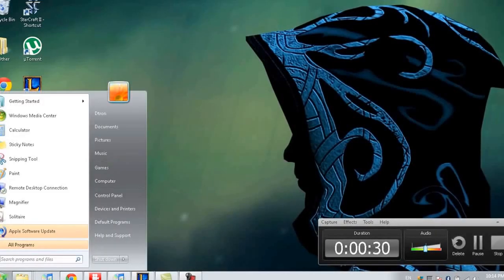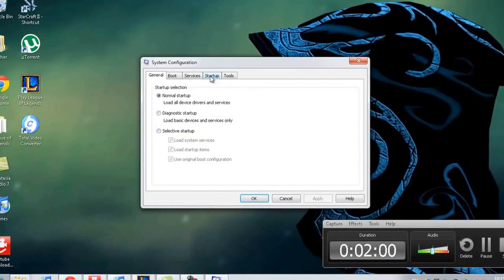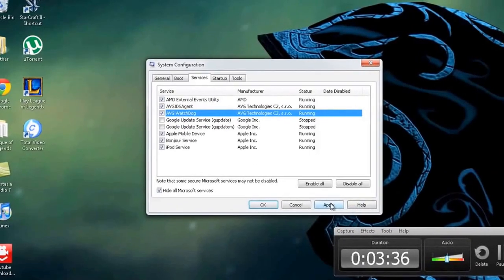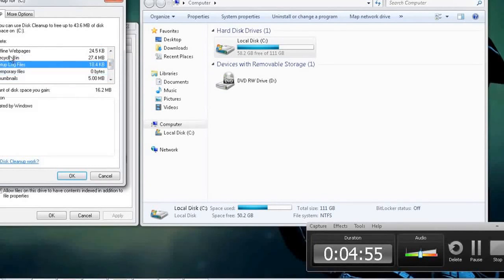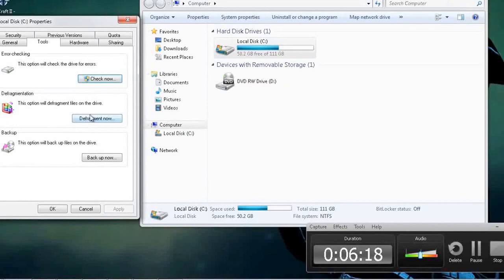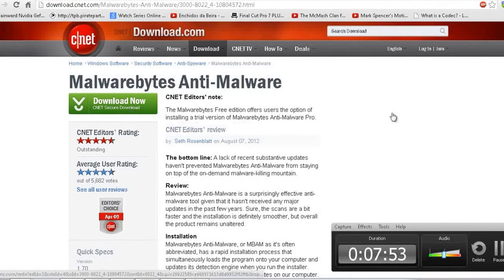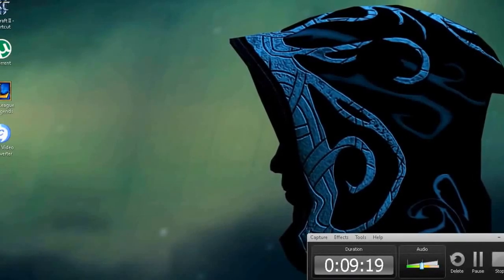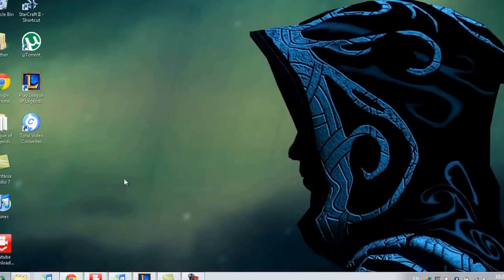Speed up ANY Computer Laptop by 200% Windows 7/8 .1/Vista/XP